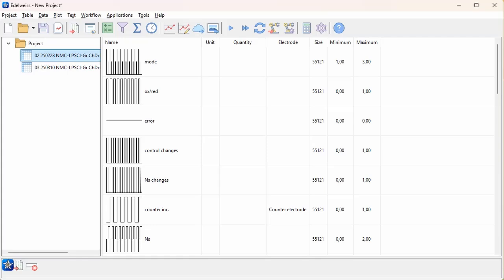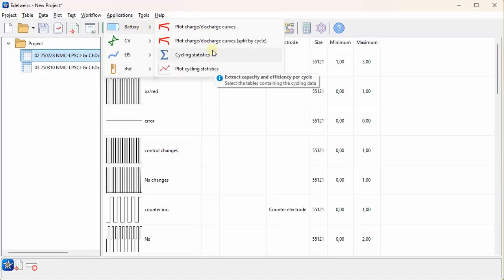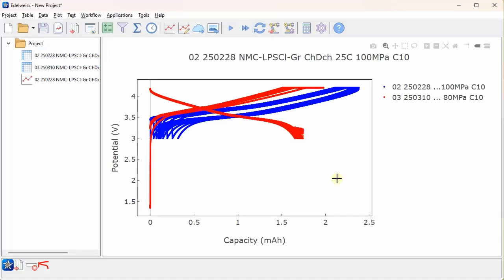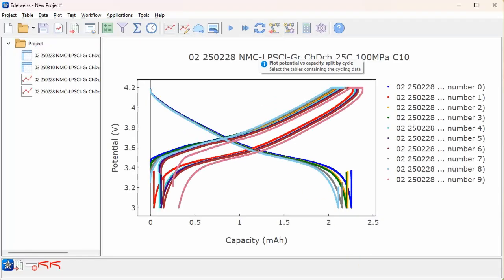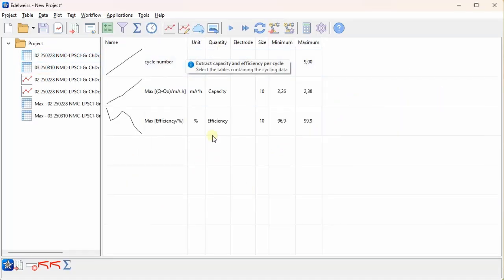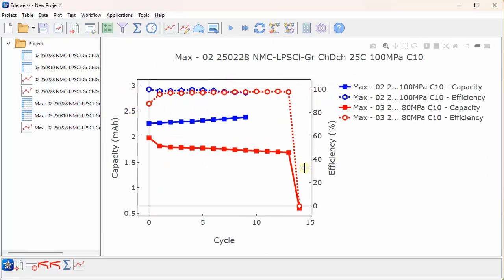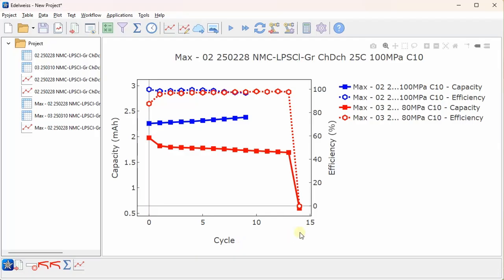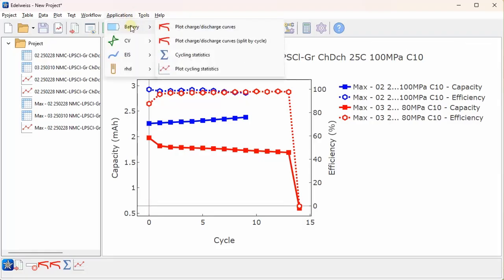Edelweiss Tutorial 26 – Application: Battery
Bespoke functions for battery cycling data.